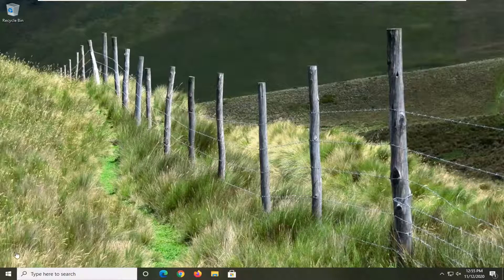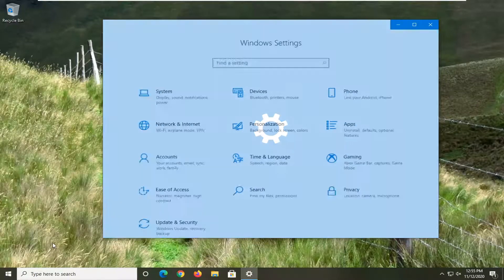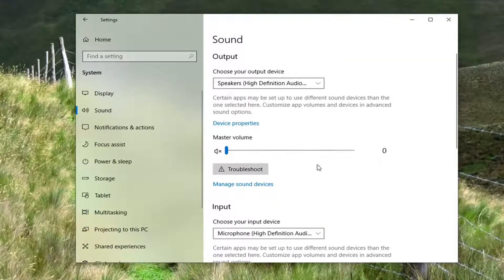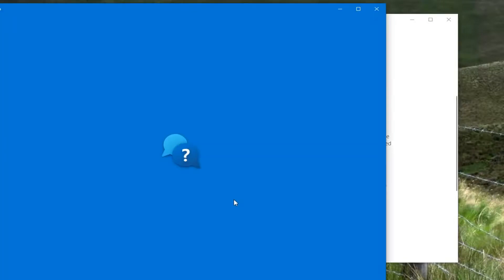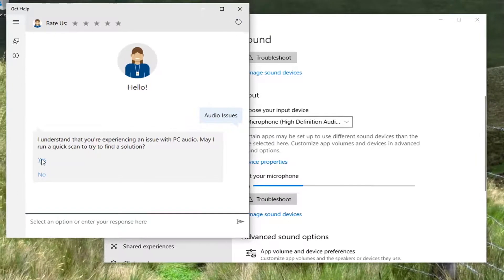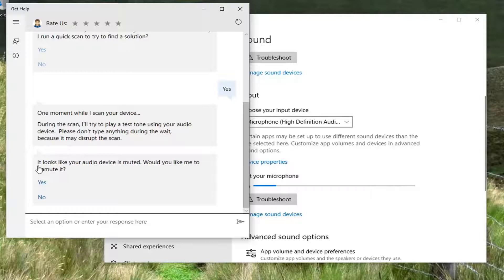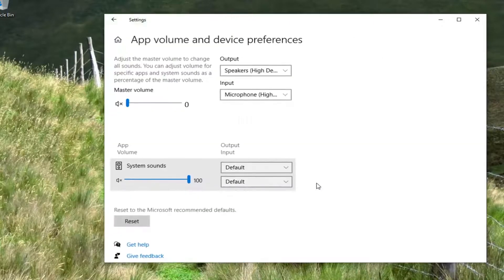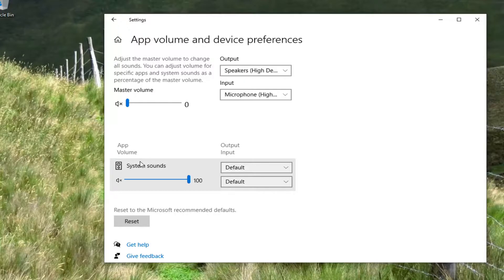Test Microphone Dell Laptop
Issues addressed in this tutorial:
test microphone dell latitude

You’ve plugged in your microphone and want to know if it’s working at all? Here’re some tips for you to test microphone on Windows 10. Easily and quickly.

If you can’t get a friend to test if they can hear your voice over skype, discord or in game, another good way to test if a mic is actually working is by hearing it yourself. You can easily do this with the help of an option called “Listen to this device” in Windows 10 Microphone properties. Detailed instructions are below.

This method should work regardless of whether you are using a HP, Dell or Lenovo laptop, or a desktop PC, as long as it’s running on Windows 10. It should work on most microphones, be it from a headset, headphone or a standalone mic, as long as it is properly connected, detected and enabled in Windows.